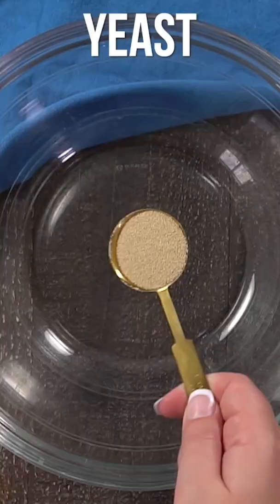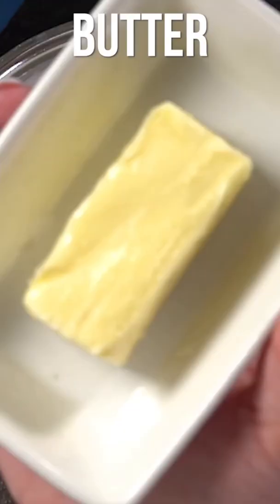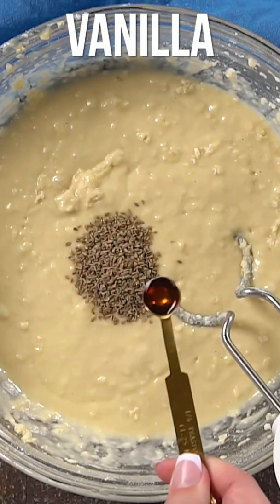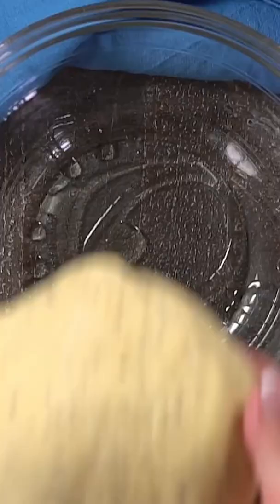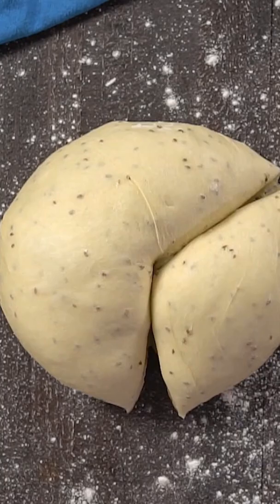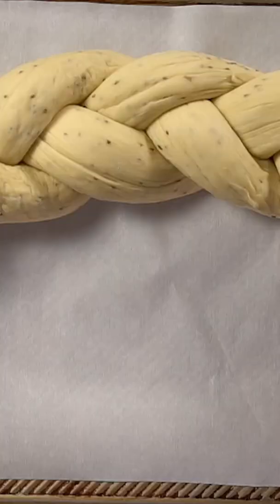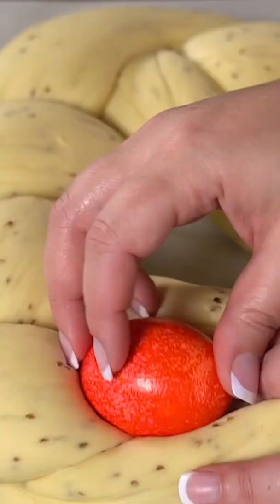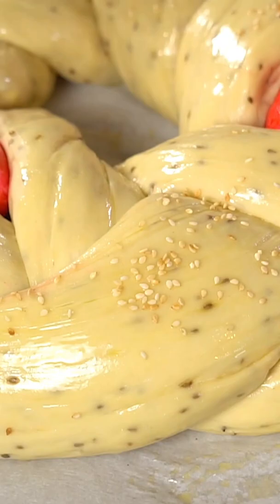Festive Greek Easter Bread!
Sweet yeast bread that is a bit brioche-like. You'll love this traditional dense braided loaf that's adorned with red-dyed eggs!